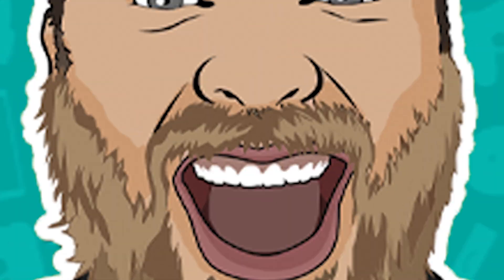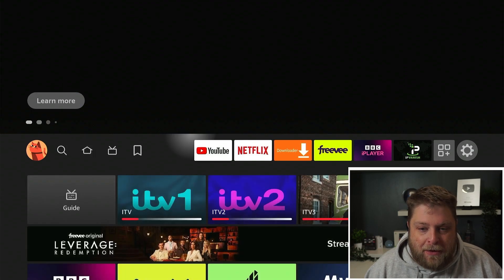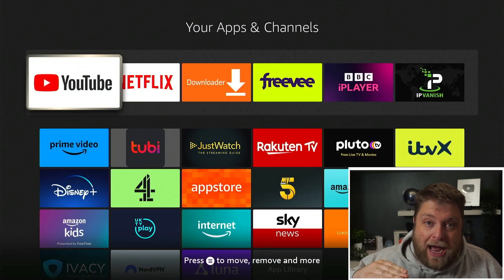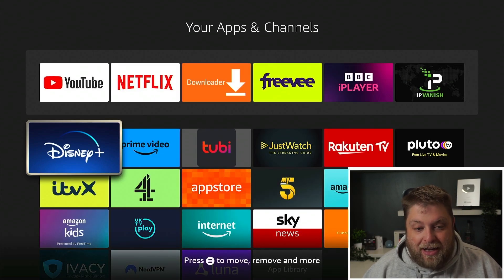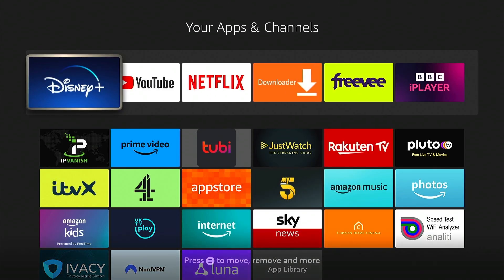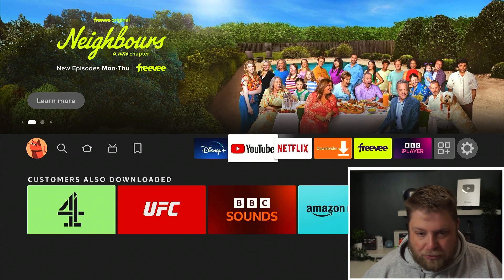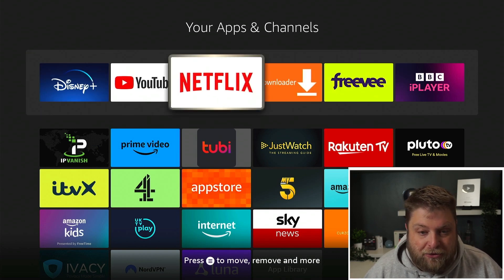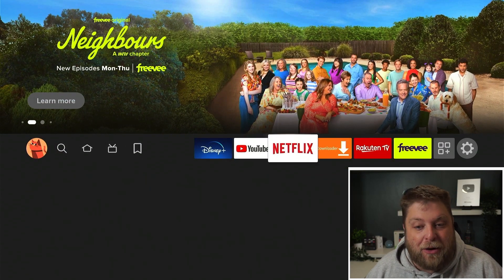How to Move Apps on Firestick & Add to Home Screen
This video shows how to move apps on Firestick and also how to add apps to the home screen. It's very easy to do and it will help you sort your apps so your favourites are easy to get to.